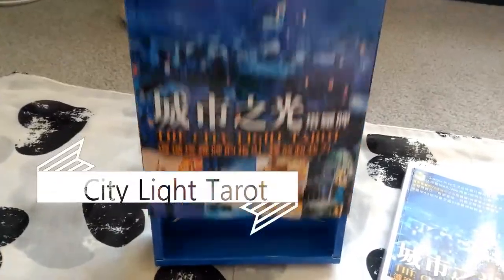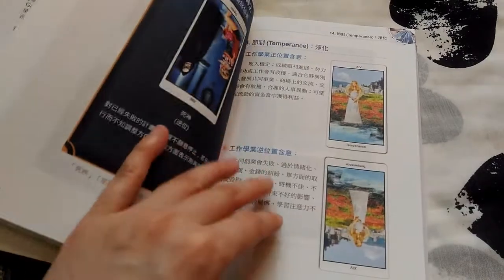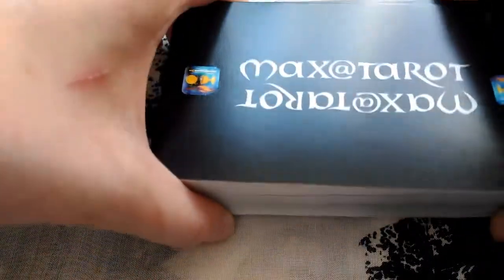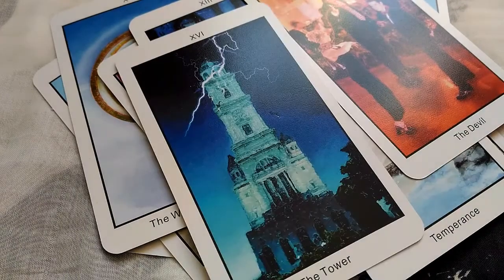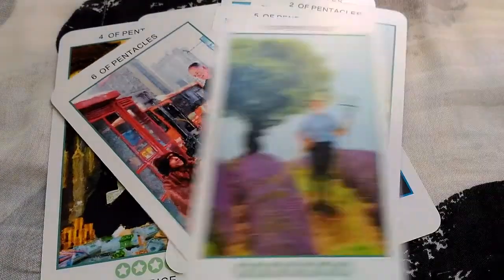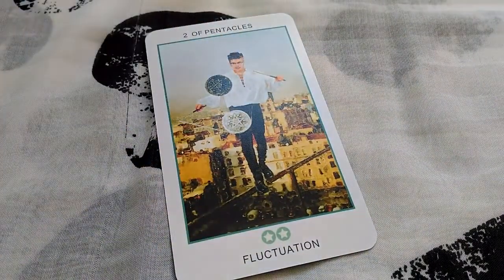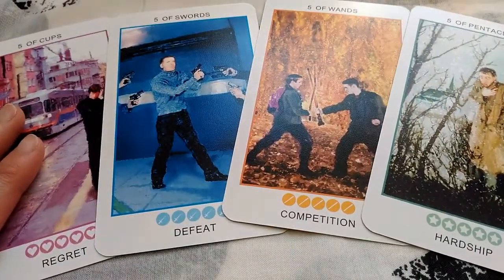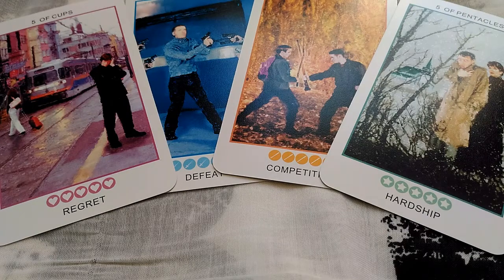City Light Tarot Review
City Light Tarot by Max from Taiwan. Not a very well-known deck in the western world...I don't think the author did much advertising.

An interesting modern take on the symbolic universe of tarot archetypes.